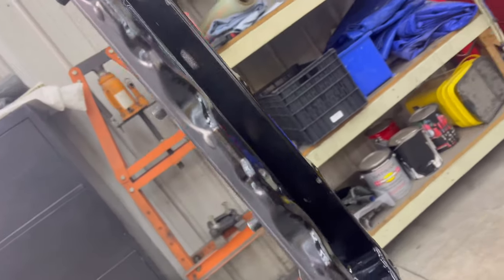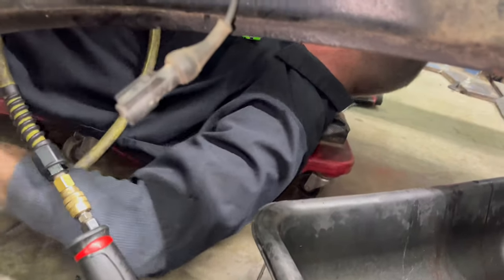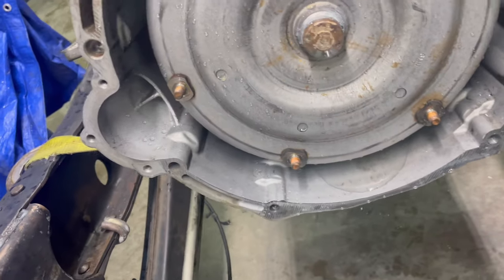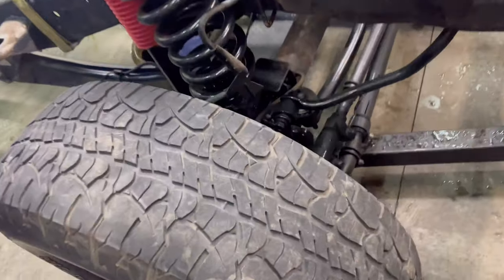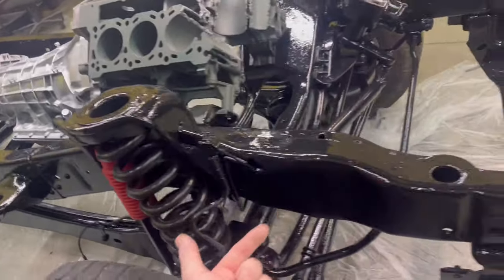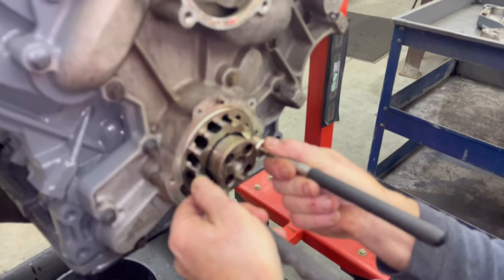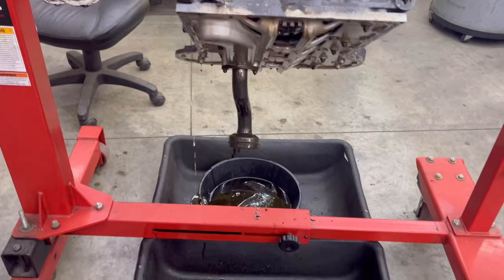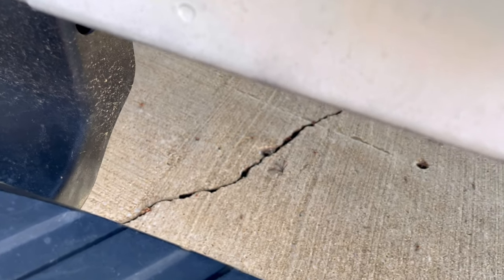6.0 Powerstroke cab off Ron's South Carolina F350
I honestly do not want to do these projects any other way.   Nothing is hard,,,  it just takes a procedure and a tool!!!   I guess I'm the tool...   lol

I have been paying attention to the end screen also.   If you are enjoying watching Ron's F350 during its SDS endeavour,  then make sure and click the end screen video to find out what happens.